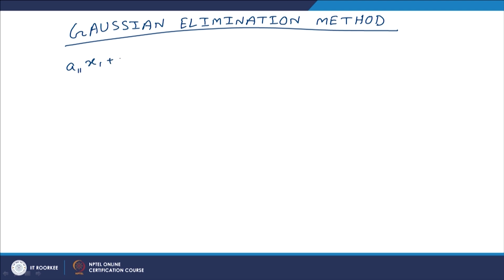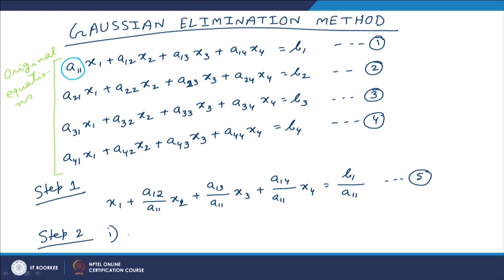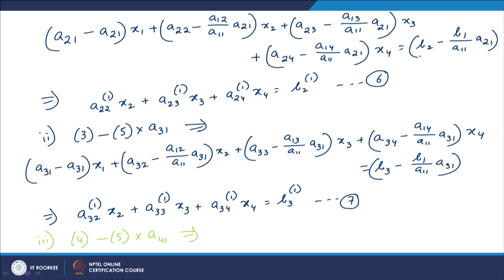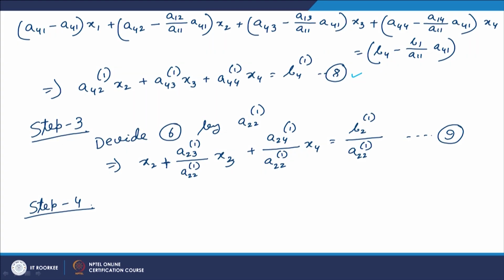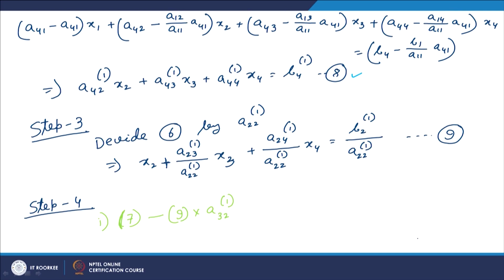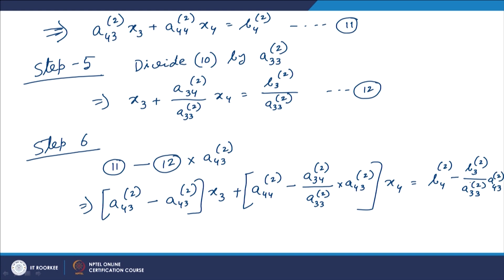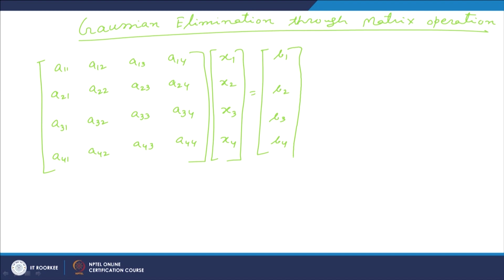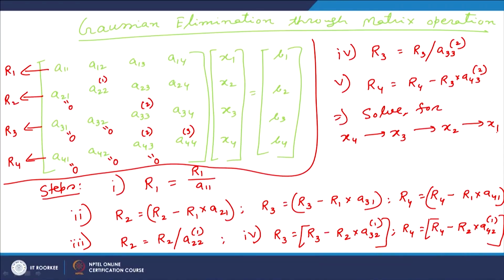Gaussian Elimination Method